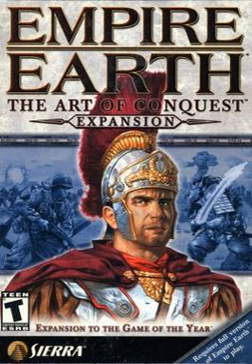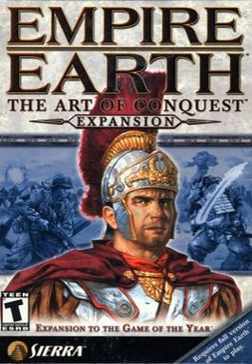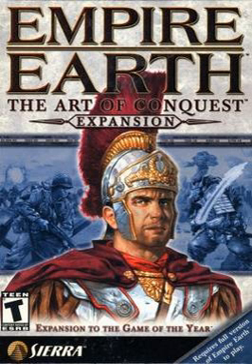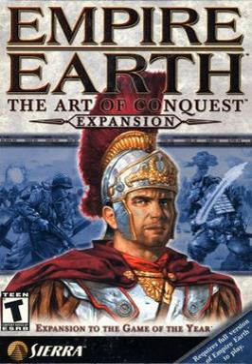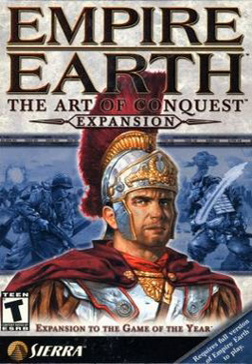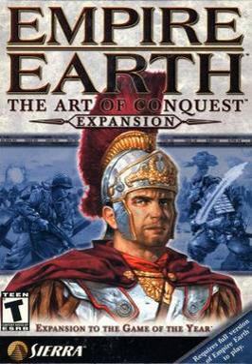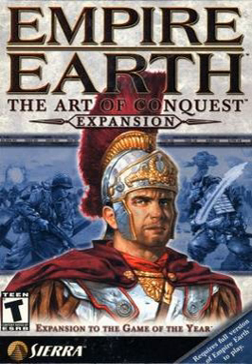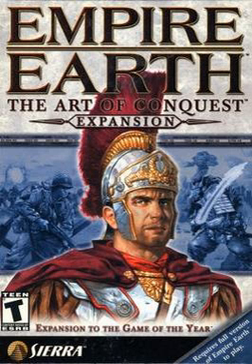Empire Earth: The Art of Conquest | Wikipedia audio article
00:00:49 1 Gameplay
00:02:28 2 Campaigns
00:02:52 2.1 Roman Campaign
00:06:07 2.2 Pacific Campaign
00:07:05 2.3 Asian Campaign
00:08:58 3 Development and release
00:10:35 4 Reception

- Socrates

SUMMARY
Empire Earth: The Art of Conquest is the expansion pack for the real-time strategy game Empire Earth. Art of Conquest was developed by Mad Doc Software, and was released on September 17, 2002 in the United States. The game was released in Europe later in the year, and the following year in Japan. The Gold Edition of Empire Earth, which features both the original and the expansion, was released on May 6, 2003.
Art of Conquest added several new features to the original Empire Earth, including units, civilizations (Japan and Korea), civilization powers, and hero units. Art of Conquest also features three new campaigns: Ancient Rome, World War II, and 24th century Mars. The game received mixed reviews, averaging 66% on GameRankings.